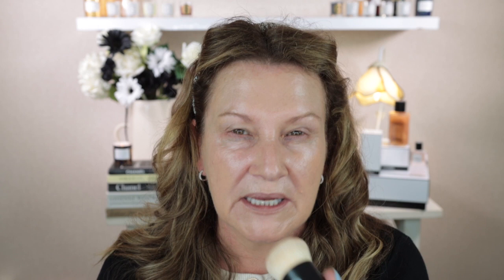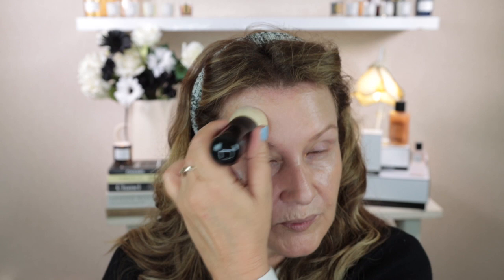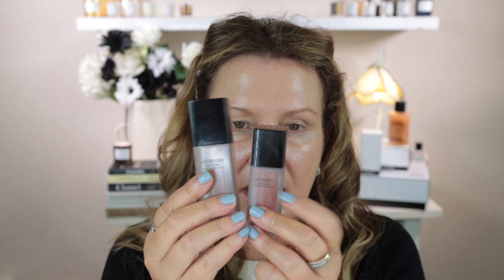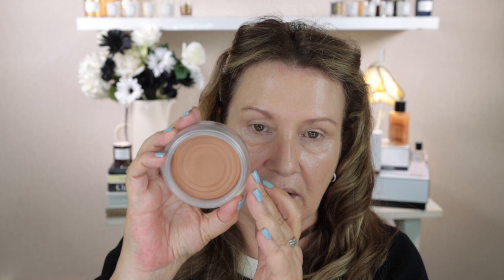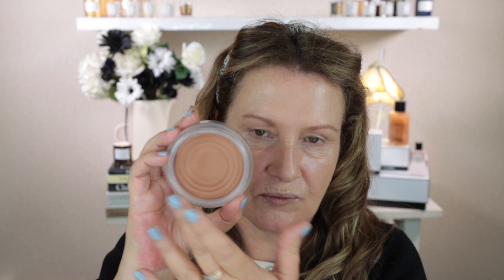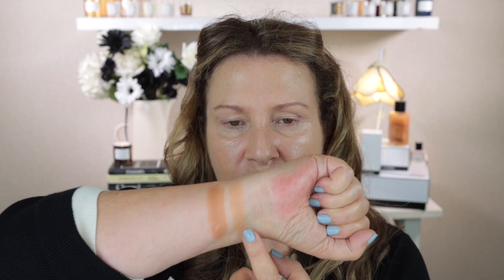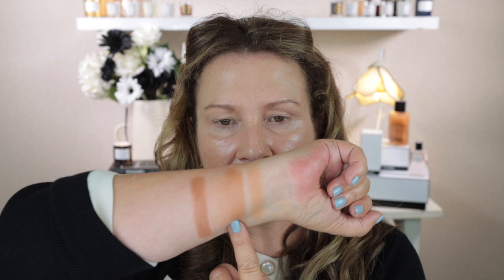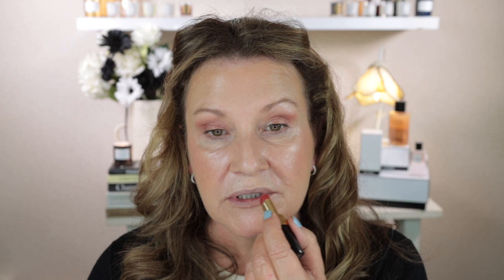NEW CHANEL LES BEIGES 2023 | Water-Fresh Tint | Bronzers | Coco Flash Destination & Escapade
Chanel Les Beiges '23 can be purchased here*:
Chanel USA: Link will be added when available

A detailed list of all makeup used (including nail polish & fragrance) is listed below:

Shop all products used here*:
Canmake - Mermaid Skin Gel Uv Spf 50+ Pa - Clear:

Sonia G. brushes:

Westman Atelier Foundation Brush:

Chanel Les Beiges Water-Fresh Tint - Medium:
Travel Size:
Chanel: Link will be added when available

Chanel Les Beiges Healthy Glow Bronzing Cream:
Travel Size:

Chanel Les Beiges Sheer Healthy Glow Highlighting Fluid - Sunkissed:

Sweater I am wearing:

Mail:
Tirau 3442
Waikato
New Zealand
or